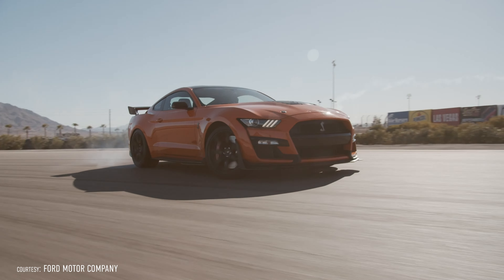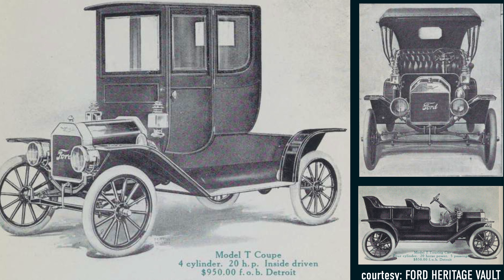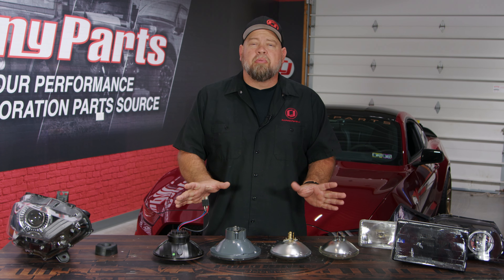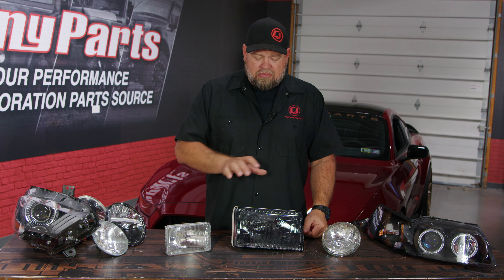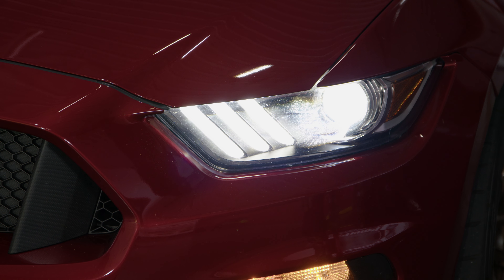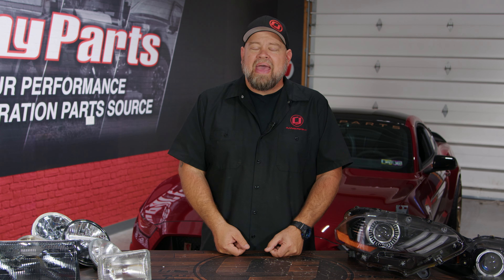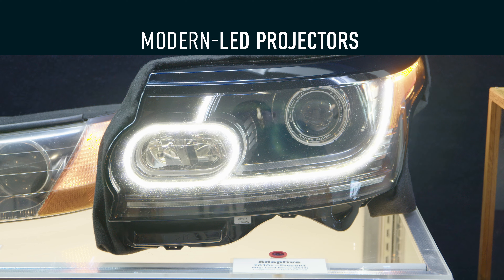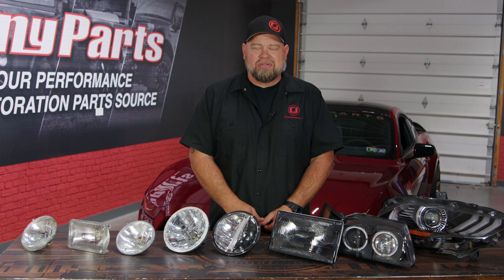History of Headlights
Step back in time and learn the history of lighting on automobiles.  From candle power to laser, we shed light on the technology used to see at night.